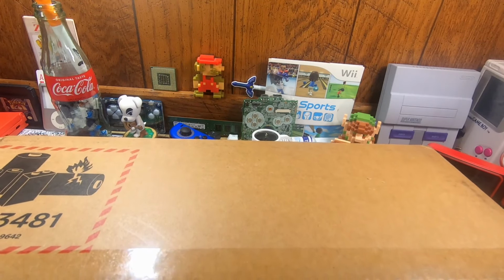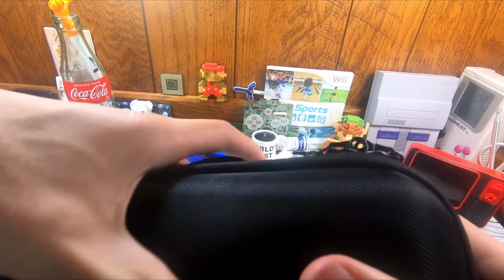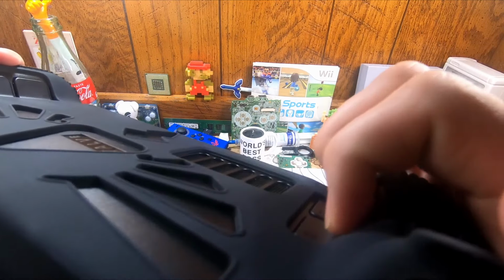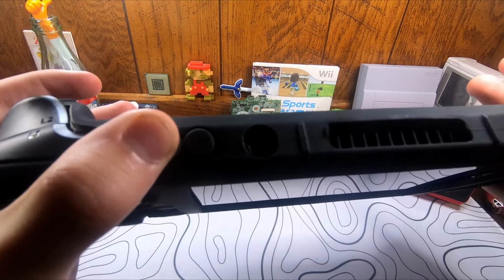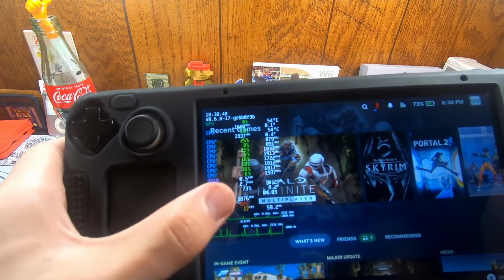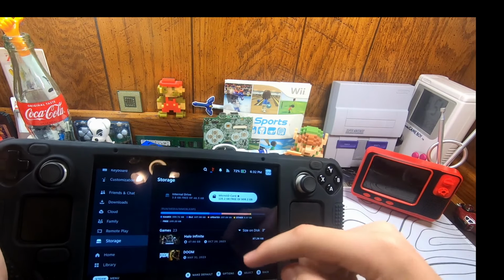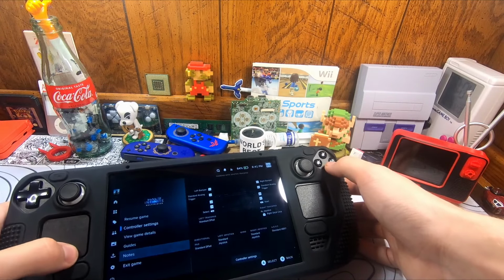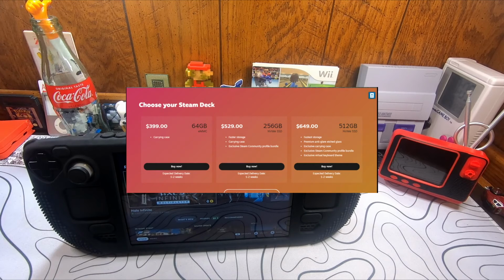Steam Deck 64GB review | Best budget pc in 2023?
Thank you all for tuning in!

Thanks for stopping by! The steam deck is absolutely a must buy system in 2023, watch the video and find out why. Sorry for gaps between content, I have plenty of footage I'm sitting on just been caught up.